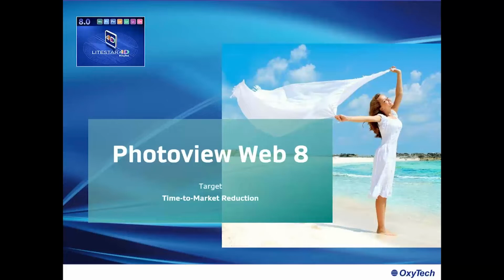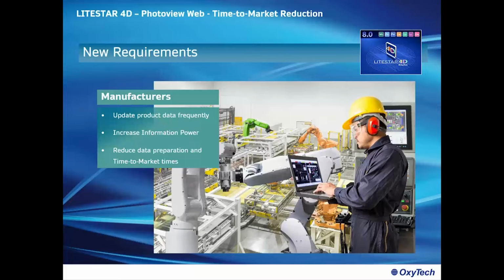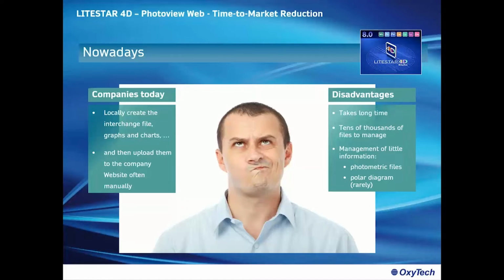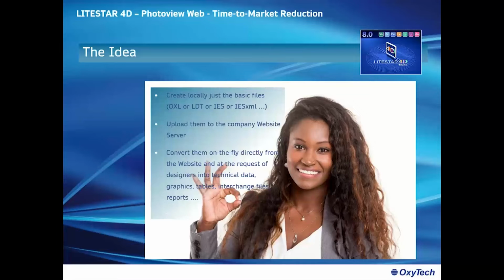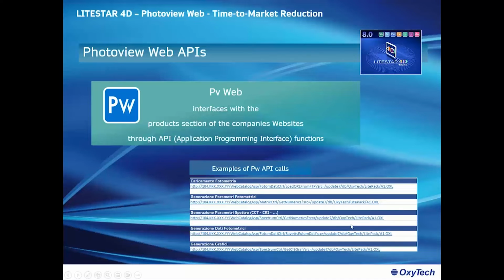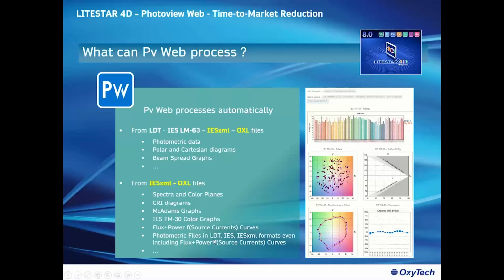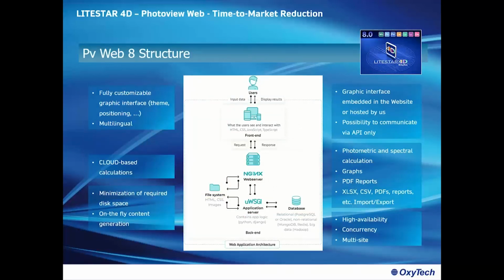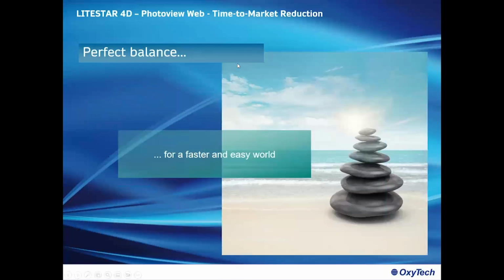Photoview Web 8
Presentation of Photoview Web 8